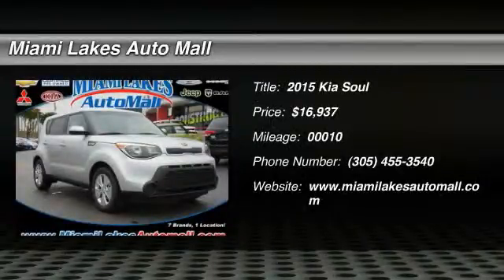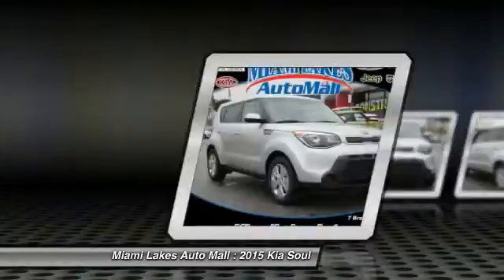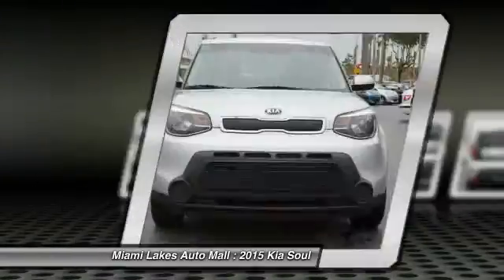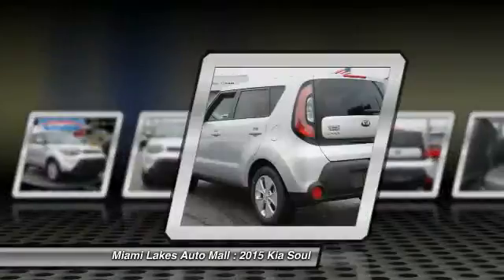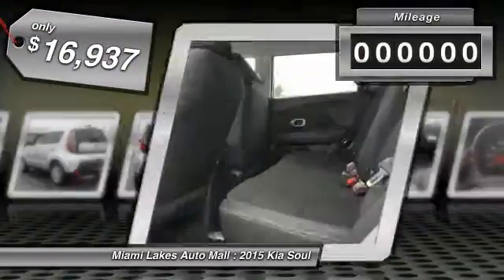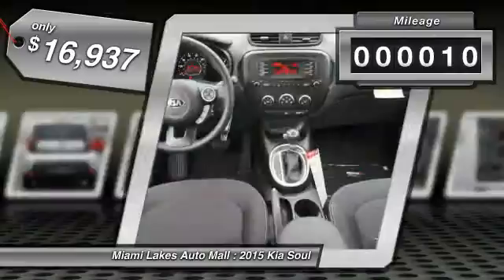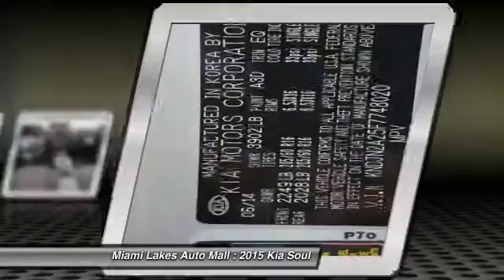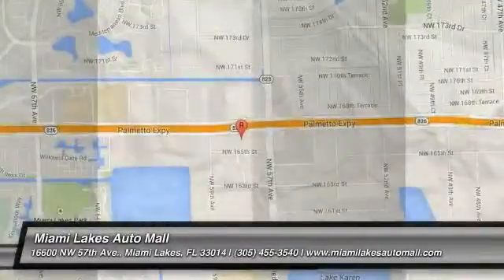2015 Kia Soul Miami Lakes FL K5U48020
2015 Kia Soul

16600 NW 57th Ave.

Se habla espanol.  miami lakes auto mall is 1 for customer satisfaction in south florida.  free vip loyalty program with vehicle purchase.  50 towards service or parts.  3 cash back on any service or parts.  we offer low payments because we have access to 45  banks and credit unions.  miami lakes auto mall is one of the few family owned and operated dealers left in south florida. with a 'no pressure' sales approach and our commitment to our customers are what make miami lakes auto mall 1 in customer satisfaction. located just off the palmetto expressway and 57th avenue in miami lakes.  miami lakes auto mall will get your financing approved so you can drive the car of your dreams.  special prices may include discounts and customer rebates including loyalty or conquest rebates.  all prices plus tax, tag, and fees.  must finance through ally financial.